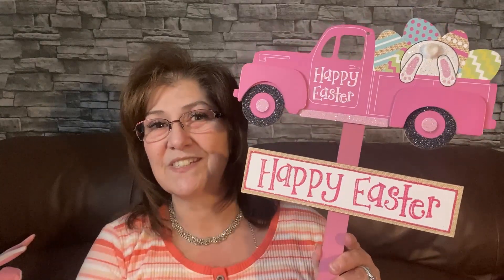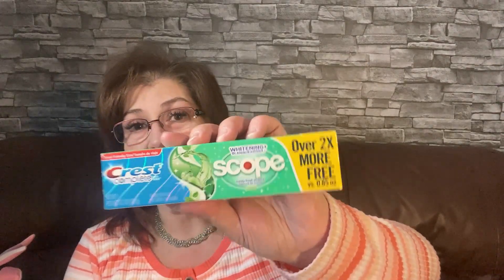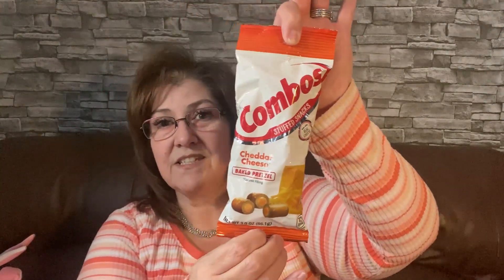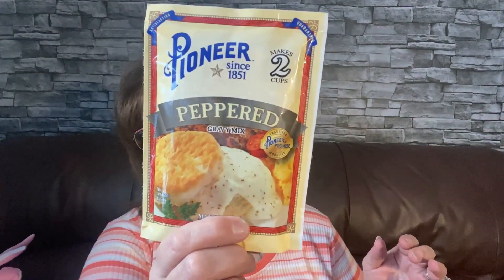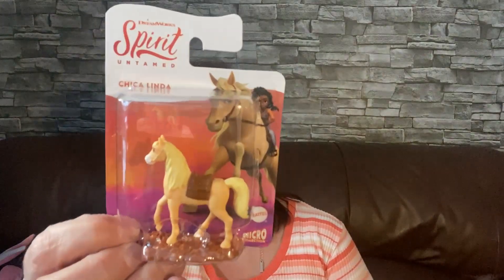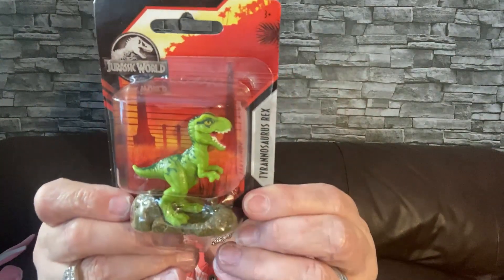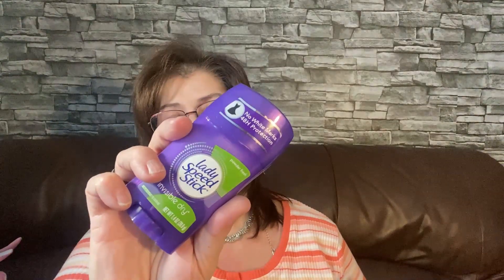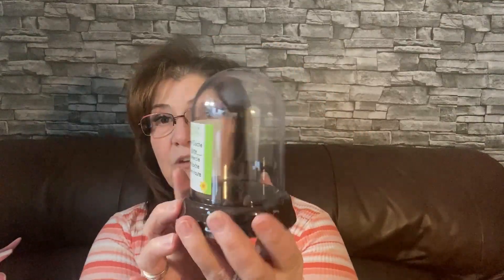DOLLAR TREE HAUL